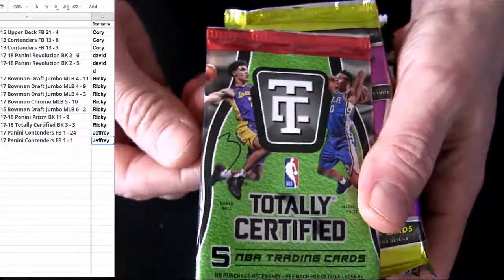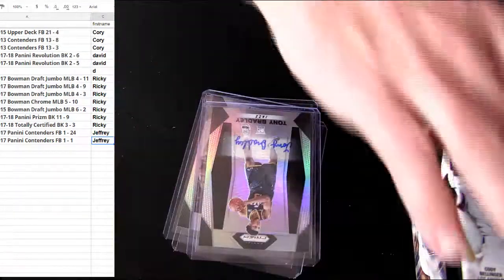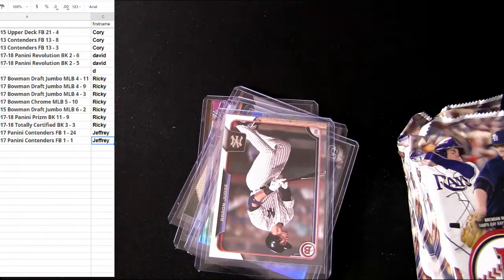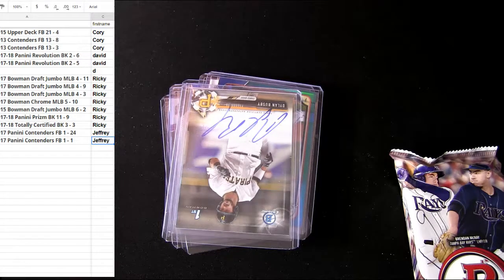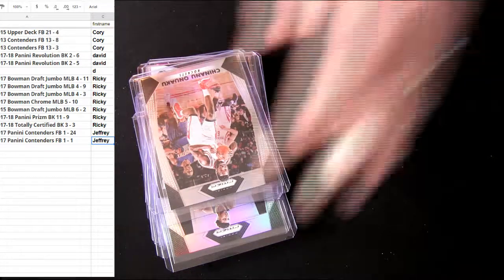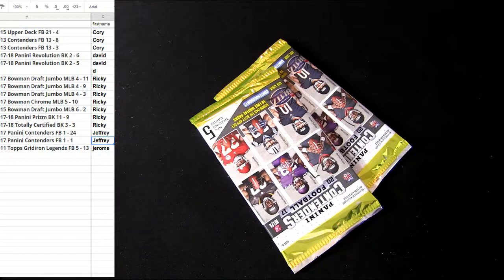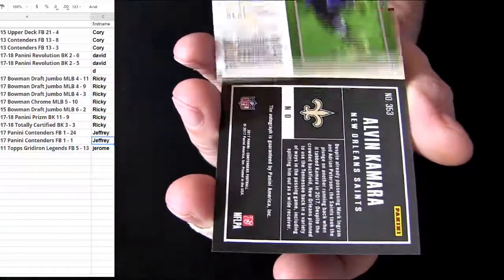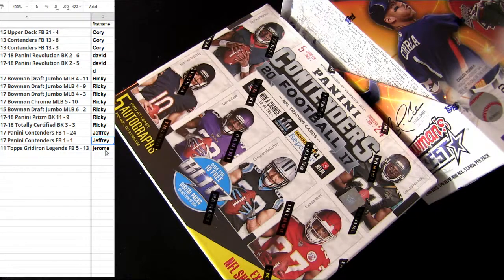Night Packs HM #1